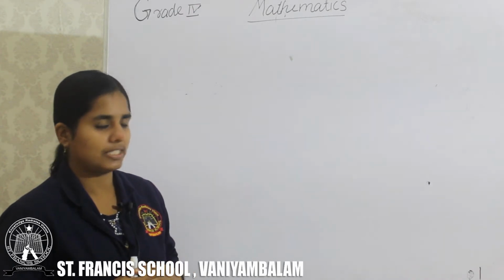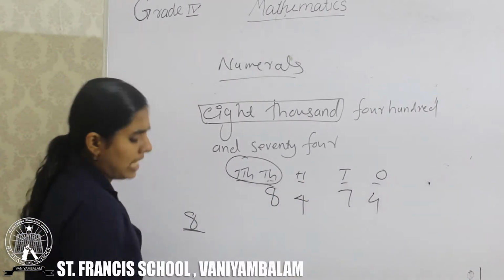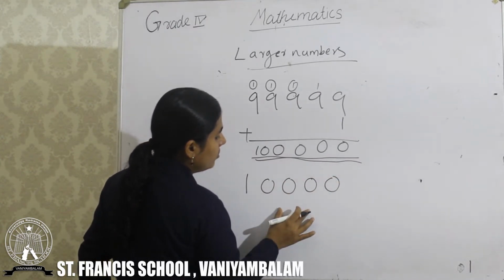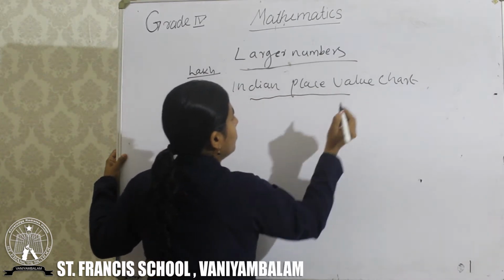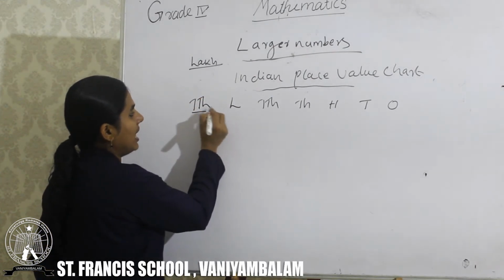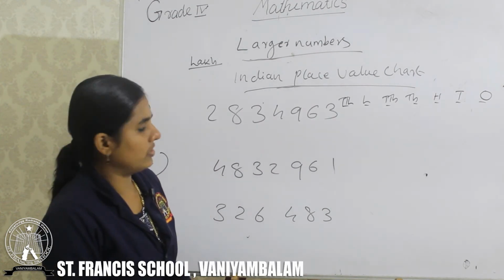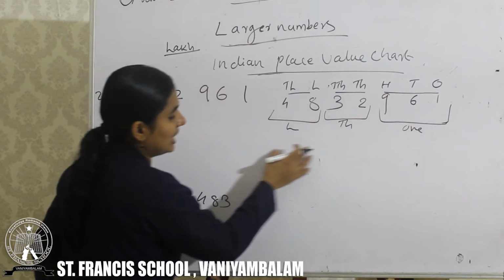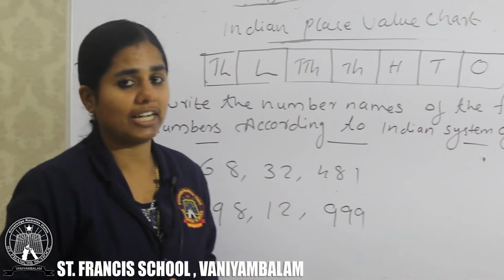Grade IV Maths Part 03